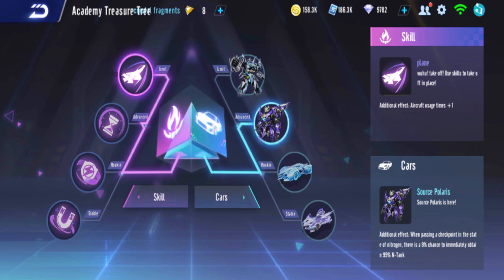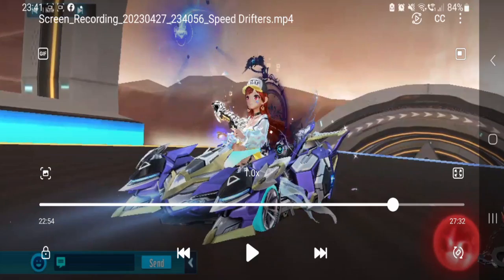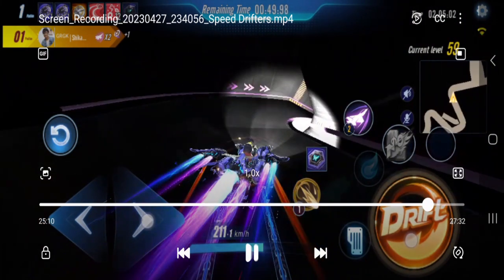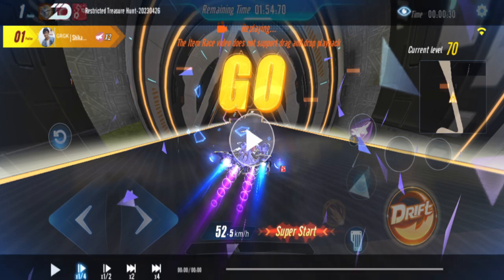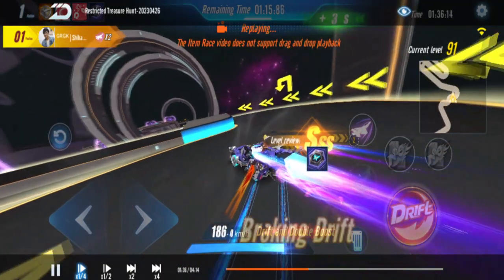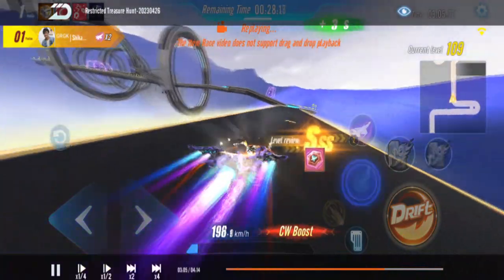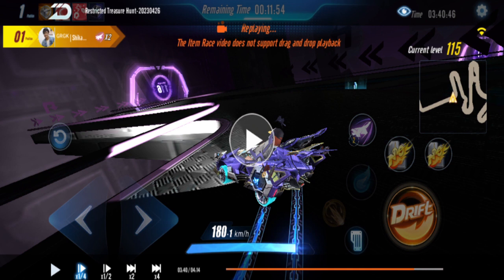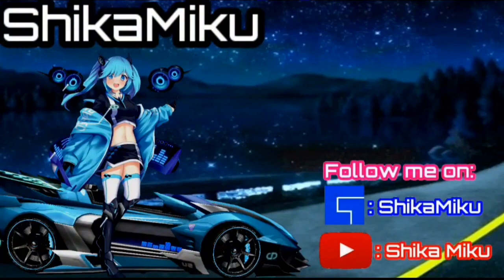Shortcut Tips To Reach Lv 120 In The New Rally 【Garena Speed Drifters】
the new rally mode can be very challenging to reach the end for most people, and with the cheating detected error just by flying too much makes the rally even more difficult. Here's some tips from me to help finish the rally.

Warning, using too many planes or skipping too many levels (like 93 to 97 and 100 to 104) can sometimes cause cheating bug detected (not always).

00:00 Intro
04:41 Start from beginning
05:23 Shortcut (22-23)
05:51 Shortcut (25-27)
06:30 Reset Bug Lv27
06:53 Start from Lv34
08:29 Cheating Error Detected
08:42 Plane Shortcut Lv41
09:37 Reset Bug Lv43
10:12 Mini shortcut
12:00 Reset Bug Lv59
13:24 Shortcut (67-68)
14:34 Alternate Shortcut (70-72)
15:03 Shortcut (72-73)
15:36 Reset Bug Lv73
15:53 Reset Bug (73-74-75)
17:21 Out Of Bounds Shortcut Lv78
18:23 Start from Lv70
19:18 Shortcut (71-73)
20:30 Reset Bug again (73-74-75)
23:12 Reset Bug (87-88-89)
26:13 Out Of Bounds Shortcut (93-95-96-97) WARNING!
29:57 Shortcut (100-102) WARNING!
32:03 Reset Bug (105-106)
33:59 Shortcut (116-118)
37:11 Alternate Run from Lv70

(Shoutouts) Thank you for joining my membership:
Songs:
Kawaii, The World Of Imagination, Average, Project, Find Me Here, Electrician